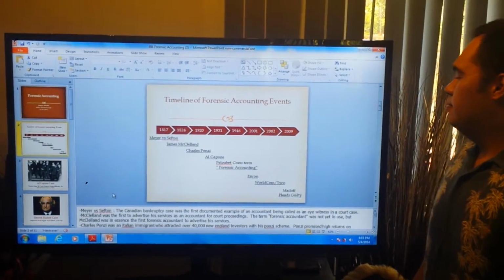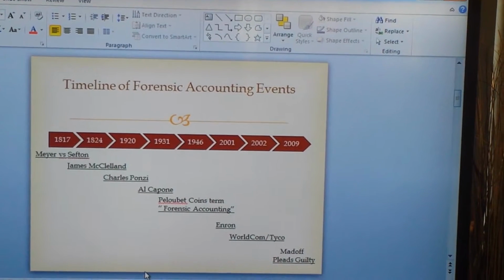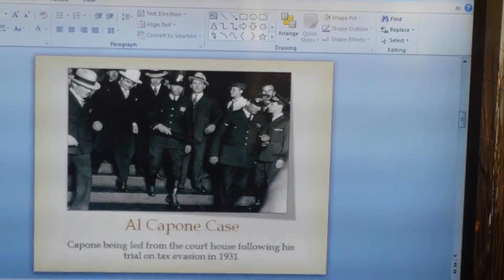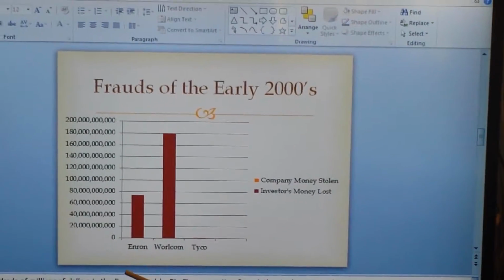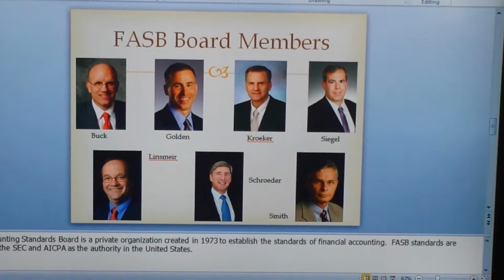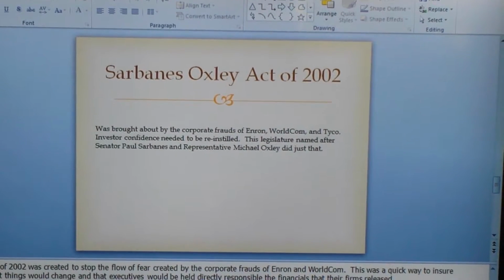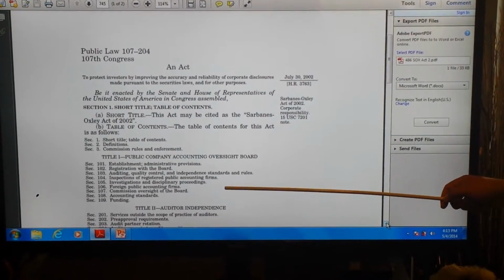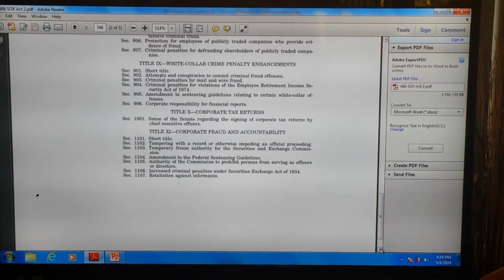George Schooler's UHWO BUSA 486 2014 Senior Project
George Schooler's University of Hawaii West Oahu BUSA 486 Senior Project for Dr. Choy's Class